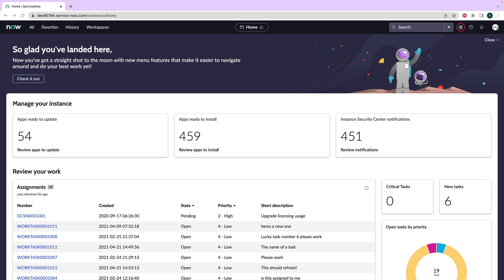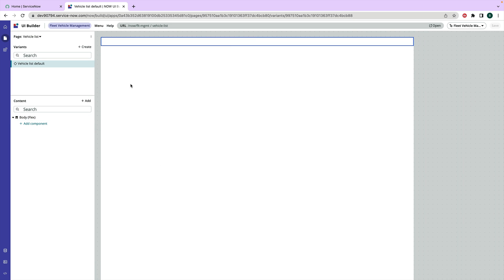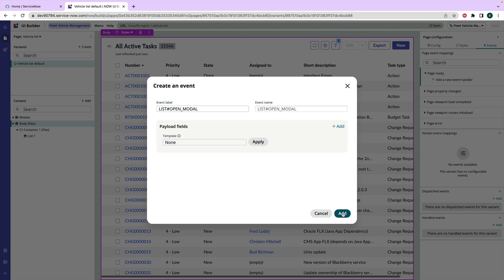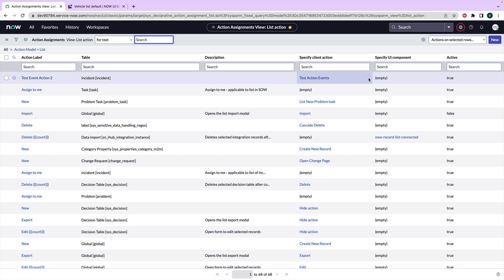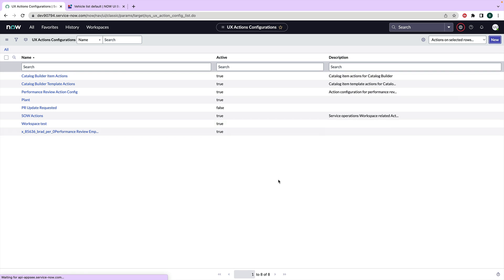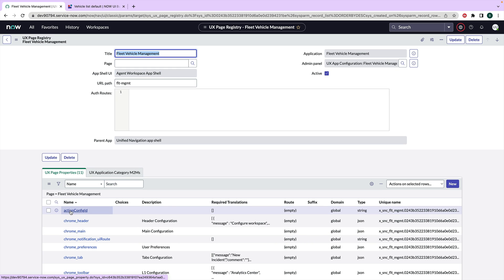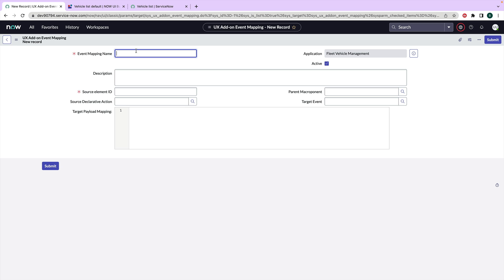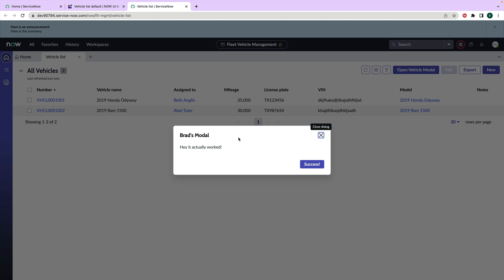Add a Button to the List Component using Declarative Actions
In this video I create a declarative action on a list component that opens a modal in UI Builder. This video should show you how to add a button to a list component that connects to an event in UI Builder.

Want more details or to ask questions?